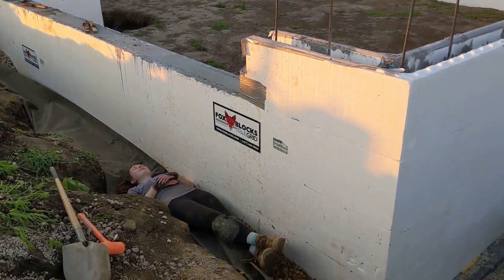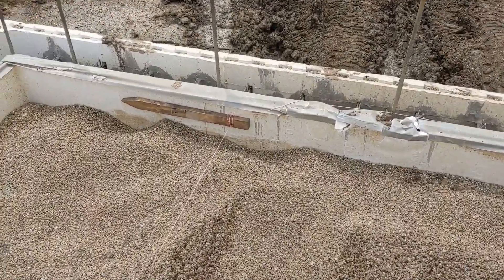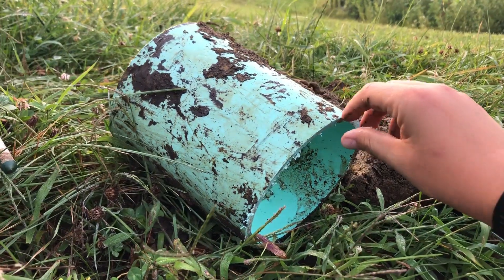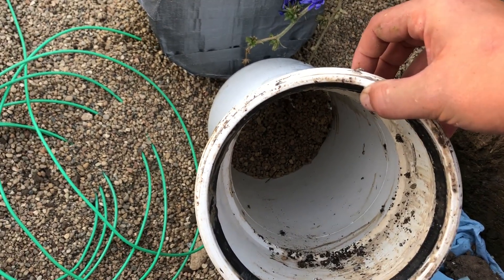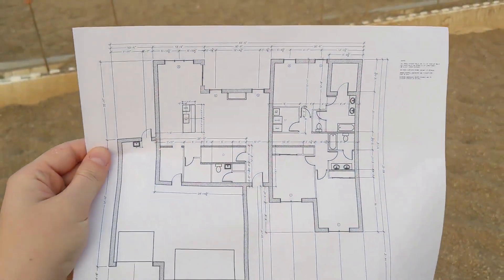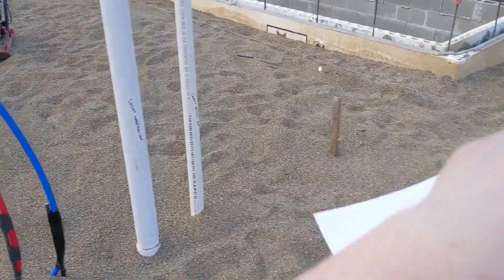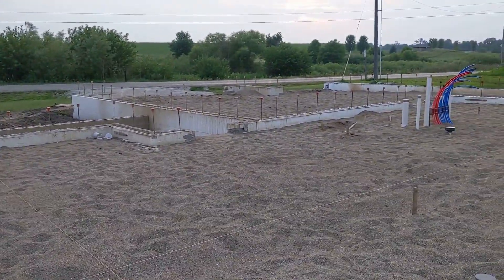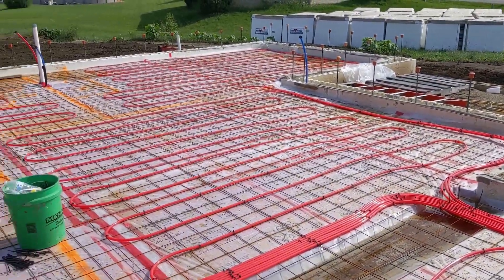Ready for Concrete? Fill, Rough in Plumbing, and Radiant Heat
Preparing for our concrete pour: filter fabric, pea gravel, 700 tons of sand fill, rough in plumping, 2" formular, vapor barrier, remesh, radiant heat, and more.